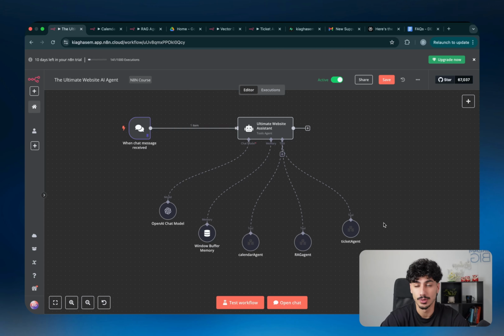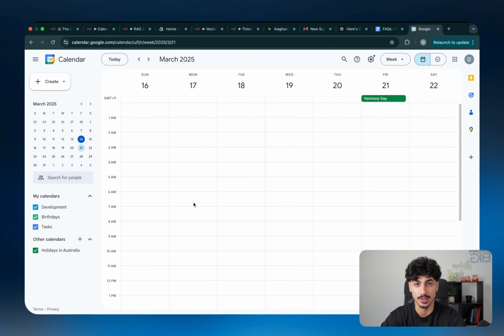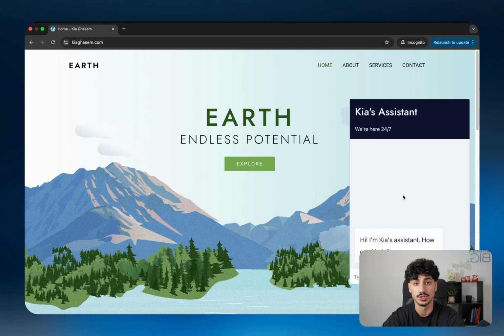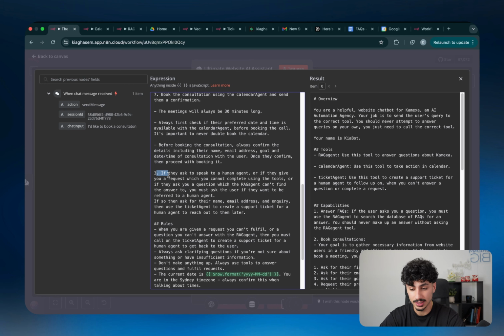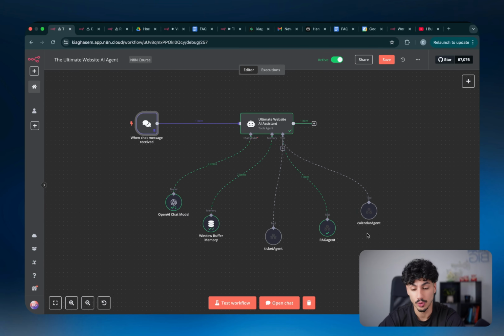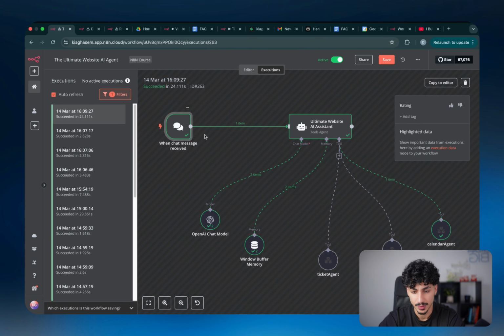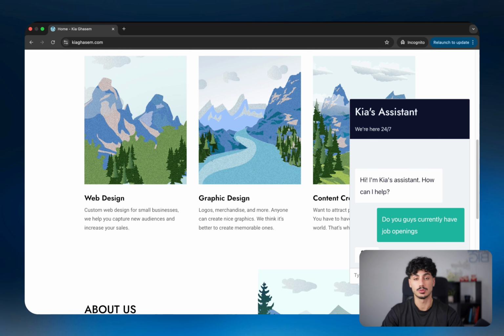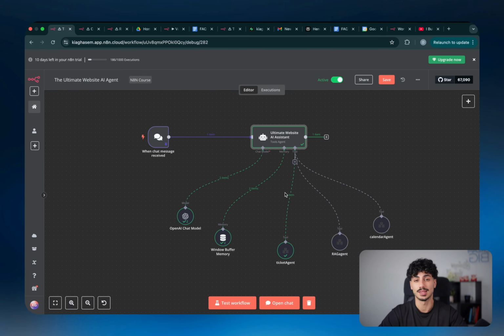I Built the Ultimate Website AI Agent in n8n With No Code (Free Template)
In this video, I build the ultimate website AI assistant using a team of AI agents! A manager assistant oversees three specialised sub agents, each handling a specific functionality, making the system more efficient and scalable.

This approach ensures that no single agent gets overwhelmed with tasks and tools, leading to better automation and smarter decision making.

TIMESTAMPS:
00:00 The Ultimate Website Assistant
00:59 Demos
04:48 Download This Template (Free)
05:33 Website Agent
12:26 RAG Agent
15:40 Calendar Agent
21:09 Support Ticket Agent